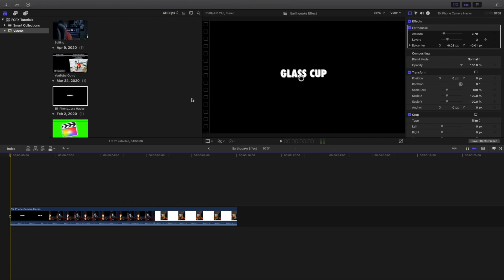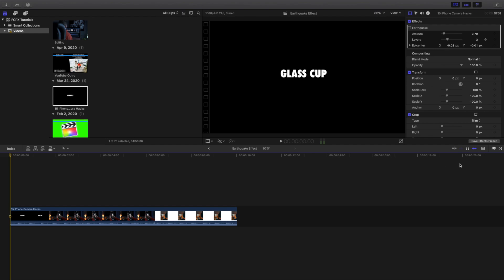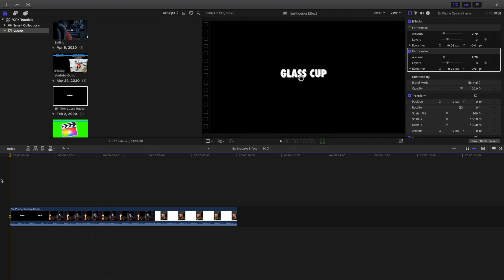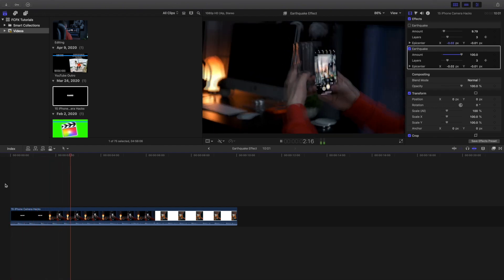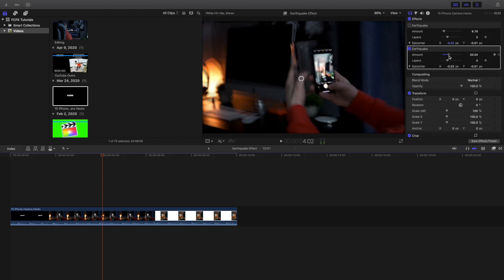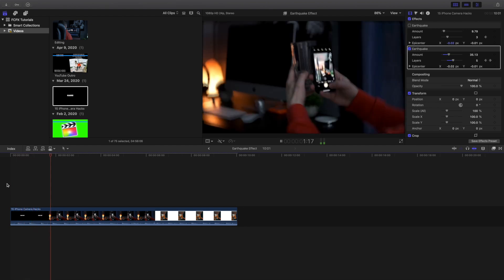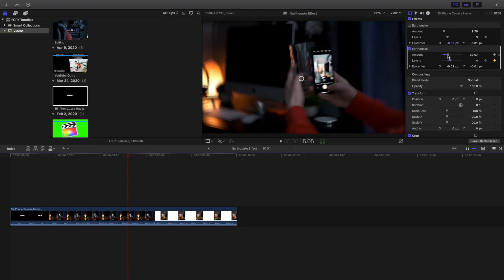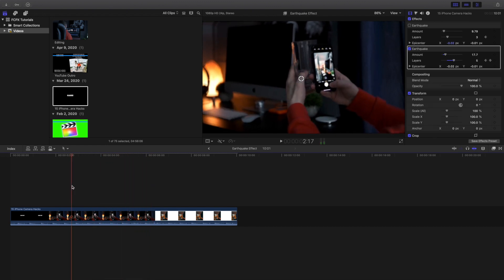Final Cut Pro X Earthquake Effect Tutorial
In this tutorial, I will break down how to add an earthquake effect to your videos using Final Cut Pro X.